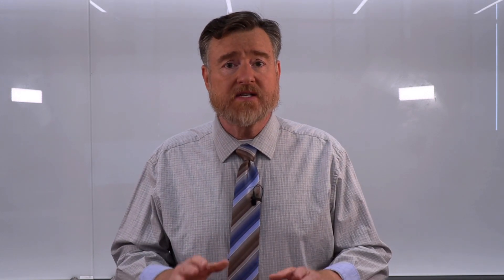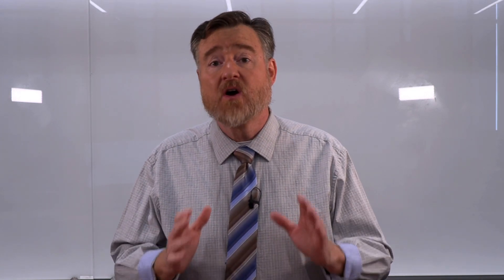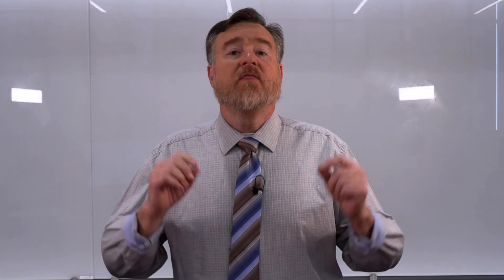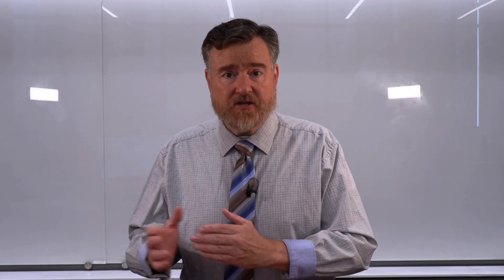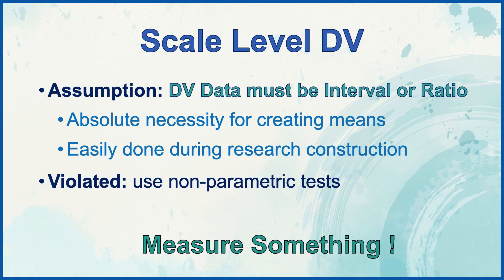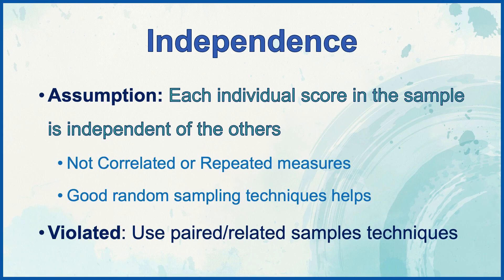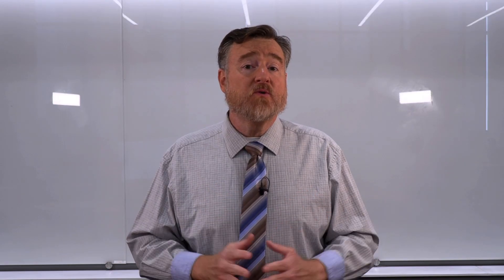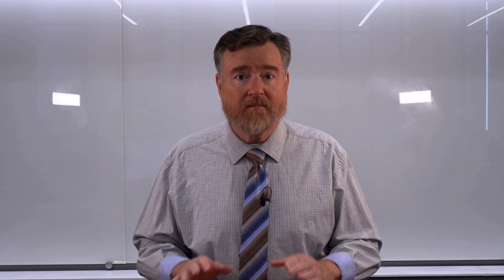Statistical Assumptions Checked during Research Design – Scale Data and (16-3)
Parametric statistical tests require that data for the dependent variable must be at the interval or ratio level to use parametric statistics. Scores for everyone in the sample should be independent of each other. Both of these assumptions can be checked and addressed while you are doing your research design. They are the easiest ones to fix.

Chapters
0:00 Introduction
0:28 Scale-level DV data
1:00 Use validated measures
2:45 Independence of scores
3:16 Repeated measures alternatives